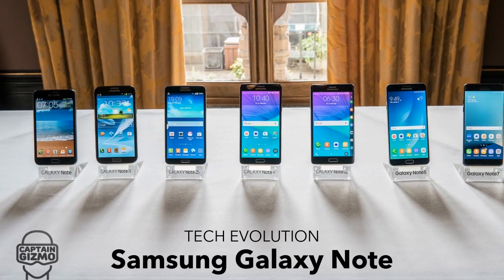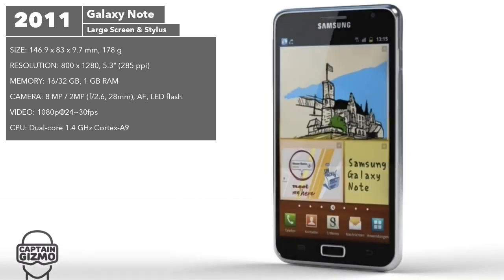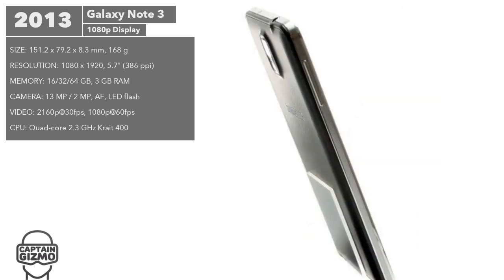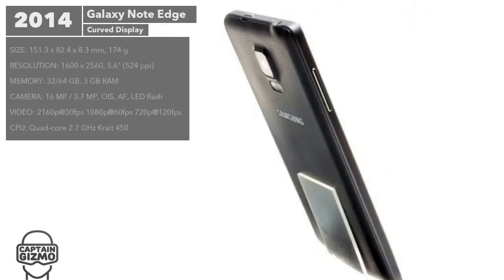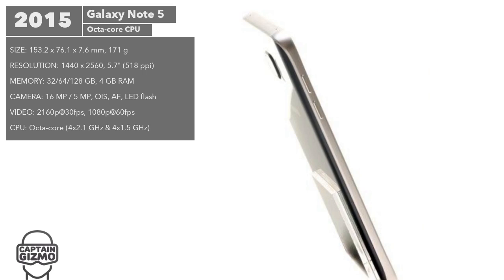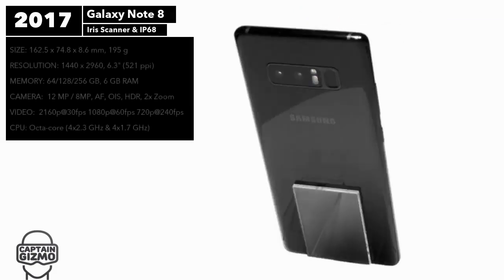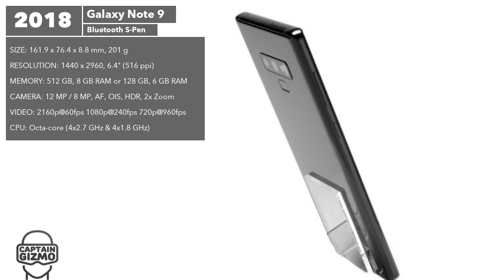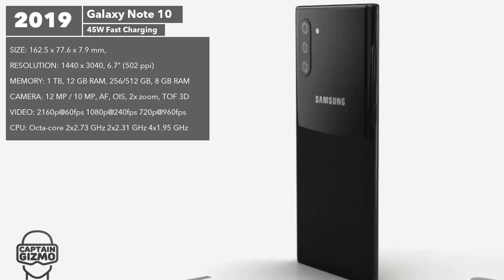Evolution of the Galaxy Note (Note 1 - Note 10)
History of the Samsung Galaxy Note
The Galaxy Note was the first commercially successful phablet. Selling over 50 million units within its first 3 years. And proving large screens were desirable.

The first galaxy note was critiqued for its extremely large screen, but sales figures proved these critics wrong. Users loved its stylus functionality, the speed of its dual core CPU, and the advantages of a larger screen.

Galaxy Note II
The second version included a quad-core processor, and an even larger display. As well as a revised stylus, and an upgraded digitizer for more precise and interactive pen input.

The Galaxy Note 3 went even bigger, with a 5.7 inch 1080p display. The new camera supported 13 megapixels, and up to 5 minutes of 4k video recording.

The Note 4 introduced a more elegant design, with plastic leather and a metal frame. It also introduced a fingerprint reader, QHD display, and a 16 megapixel camera, with optical image stabilization.

Galaxy Note Edge
The Note Edge was introduced alongside the Note 4. It had similar specs, but with a curiously curved display that covered the right side of the phone. It was mostly used for app and task shortcuts, and for notifications.

The Note 5 was based on the hardware design of the Galaxy S 6. Like the S 6 it did not offer a user-replaceable battery or expandable storage. It did become more note focused, allowing the phone to be woken directly to a note screen when the stylus was removed.

Samsung wanted to synchronize the branding to that of the Galaxy S 7. So they went with Note 7 instead of Note 6. The use of the number 7 was also meant to bring them good fortunes. But it was the complete opposite. Although it was an impressive phone, this was the model that came with the exploding batteries.

The Note 8 was an opportunity for Samsung to redeem itself from its Note 7 fiasco. It featured a 6.3 inch Infinity display. Iris scanner. Water and dust resistance. And dual camera setup. As well as support for Samsung Dex, which was a dock that provided desktop-computer functionality for the Note 8.

The Note 9 has been the best selling Galaxy Note to date. Selling over 17 million units. In this version, the S Pen was updated to support Bluetooth, in order to control the camera and media playback remotely. And the RAM was increased to 6GB of RAM for the 128 gigabyte model, and 8 GB for the premium model.

The Note 10 will be released soon, and most of the specs, including the renders have already leaked. The smaller version will start at $1000 and come with a 6.3 inch display, while the larger model will sport a 6.7 inch screen. Neither models will include a headphone jack. Fast charging has been upgraded to 45 watts, which will substantially speed up the process.